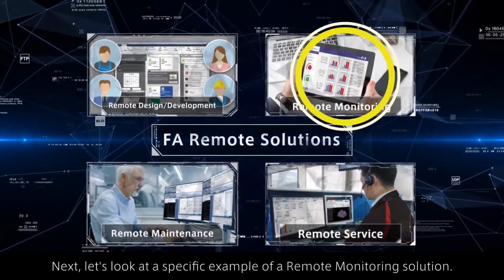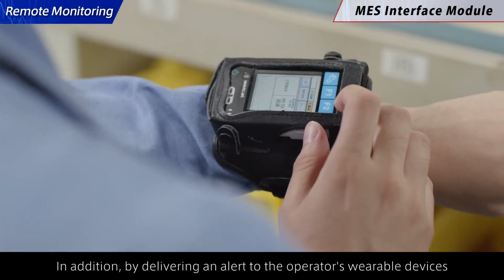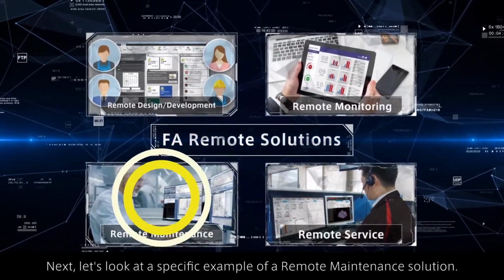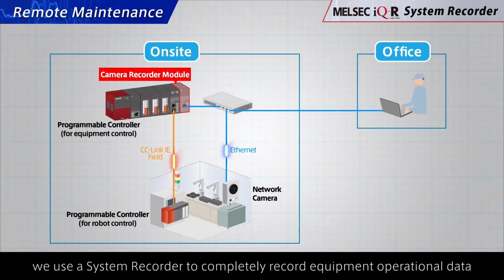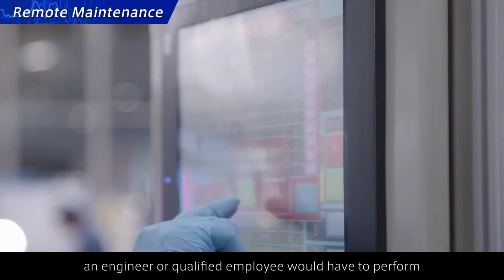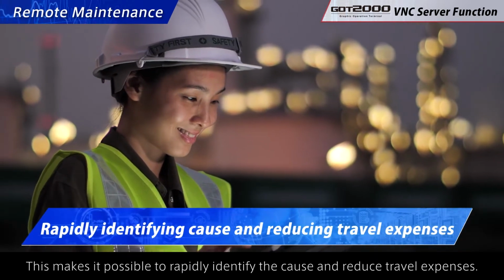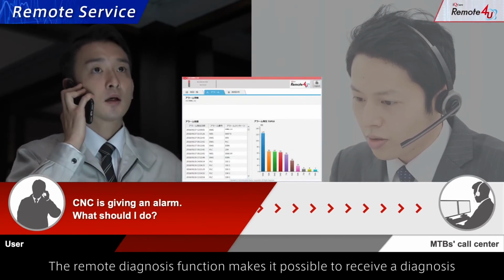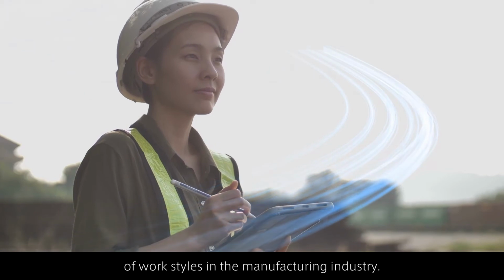Remote Solutions for the diversification of work styles from design to maintenance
The FA Remote Solutionｓ proposed by MITSUBISHI ELECTRIC enable anytime, anywhere response in all aspects of design, development, monitoring, maintenance, and service, resulting in reduced downtime and reduced travel costs.